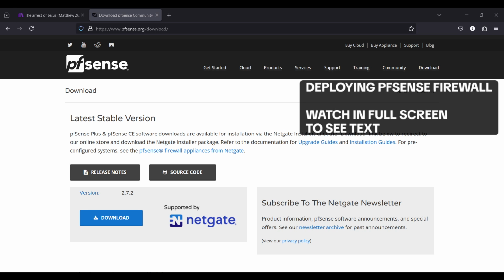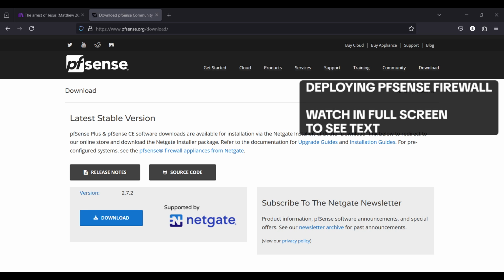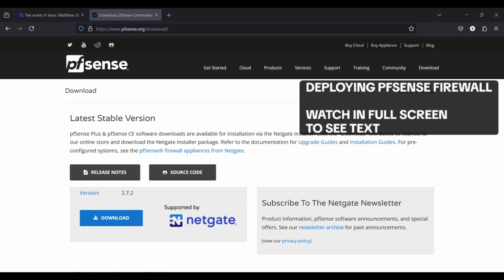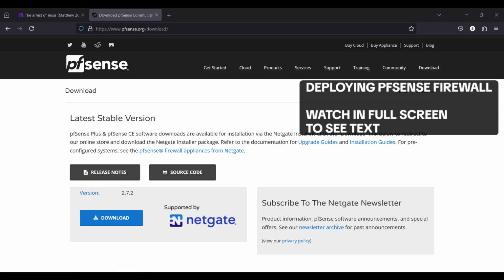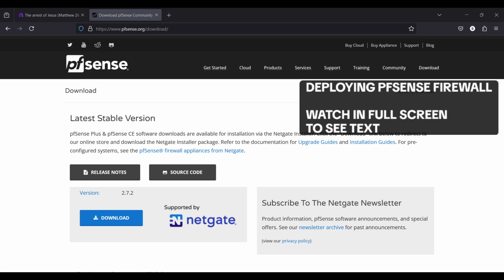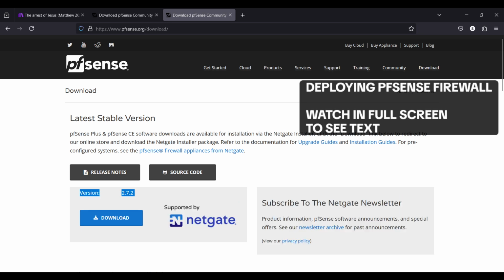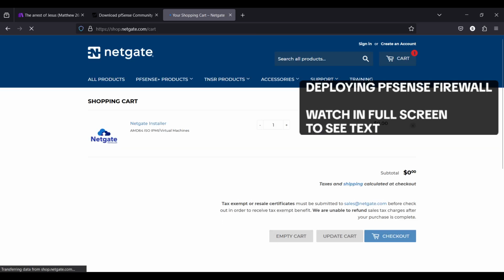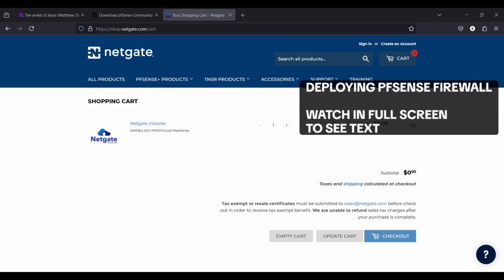How to Configure a PFsense Firewall On VMware for my Homelab - 1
In this video, we'll guide you step-by-step on how to configure a PFsense firewall on VMware for your homelab setup. Whether you're a beginner or an experienced user, this tutorial will help you set up your first virtual firewall with ease.

We'll cover:

Setting up a virtual machine on VMware
Installing PFsense firewall
Basic configuration steps for networking
Creating a secure environment for your homelab
By the end of this video, you'll have a working PFsense firewall protecting your virtual network and ready for more advanced configurations.